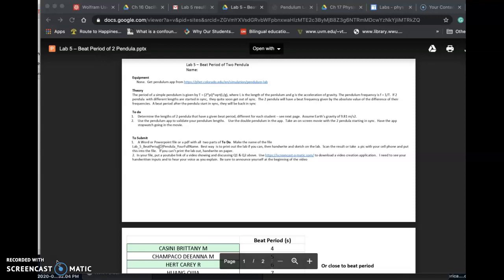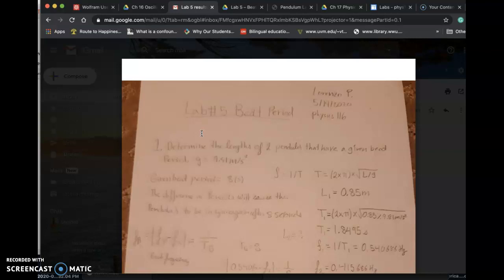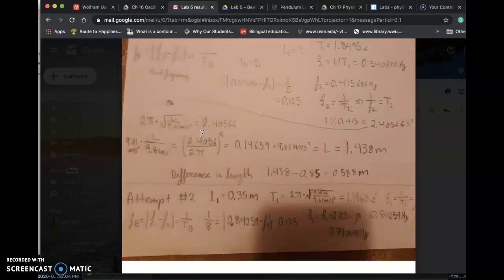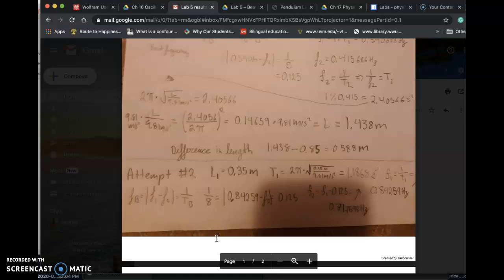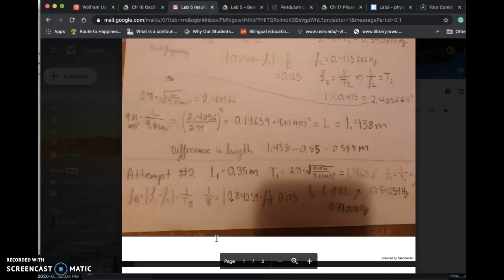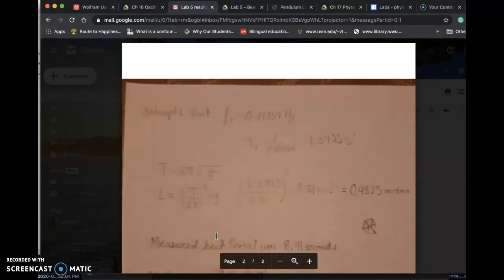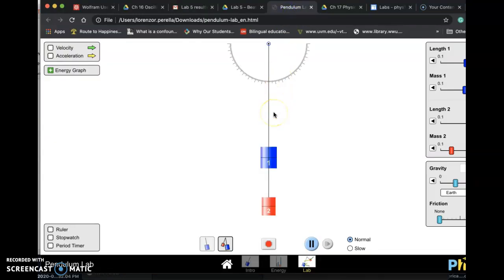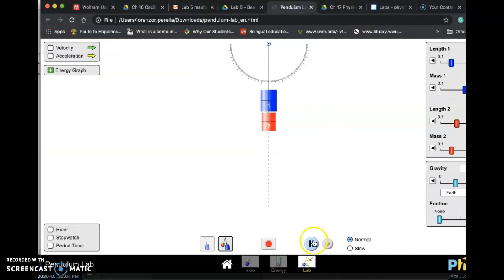Lab 5 pendulua explanation LP